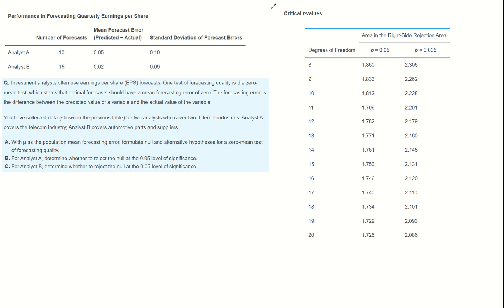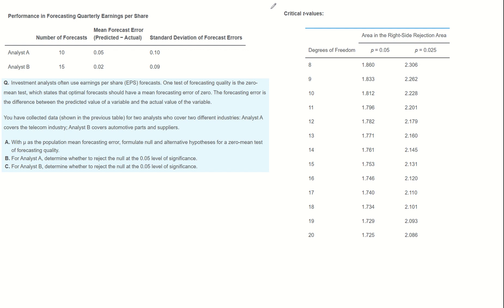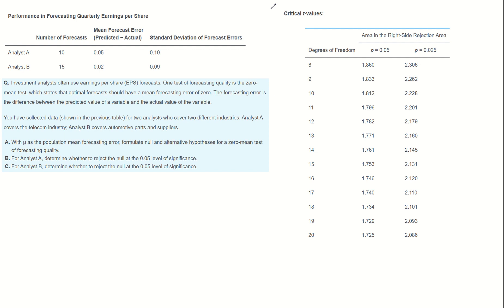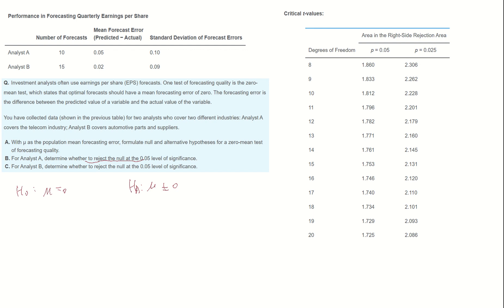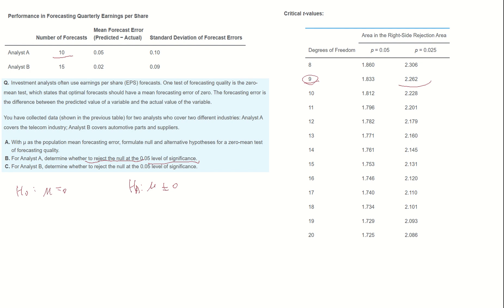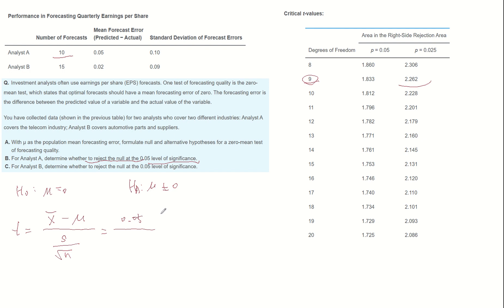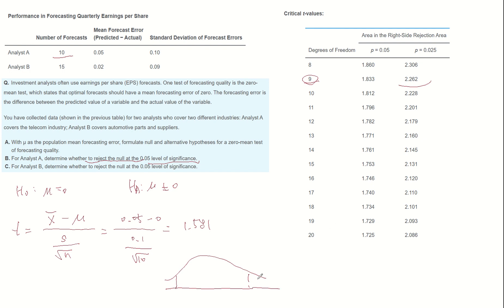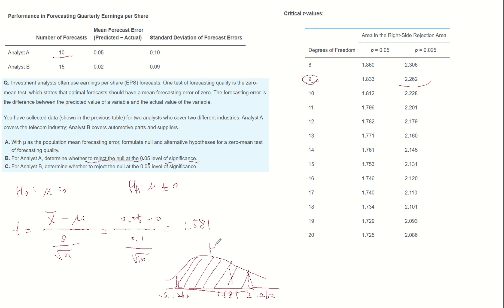Hypothesis test of Mean - CFA Level1 practice question